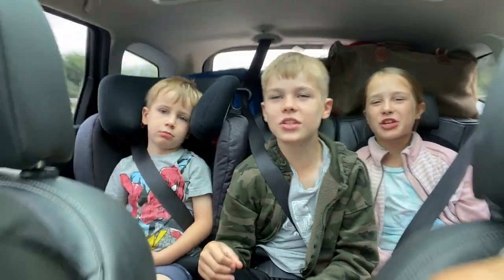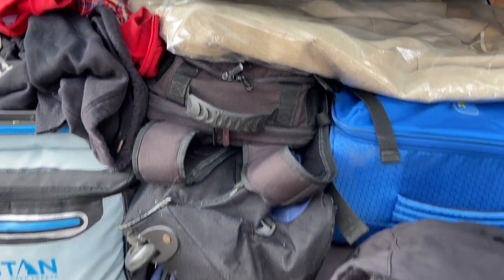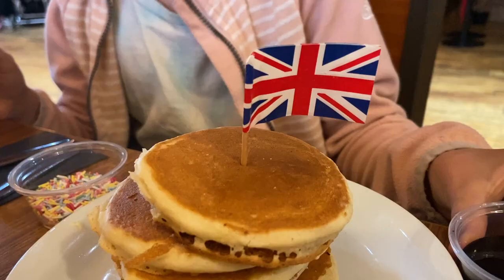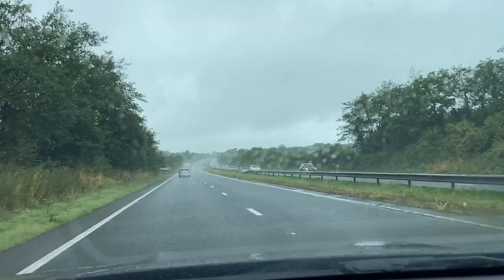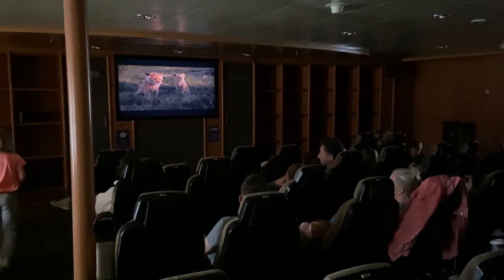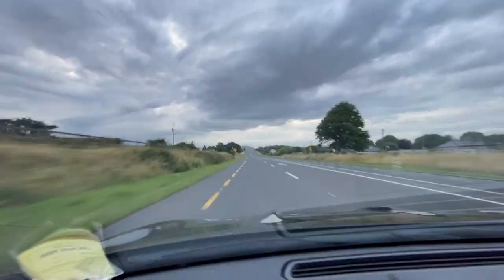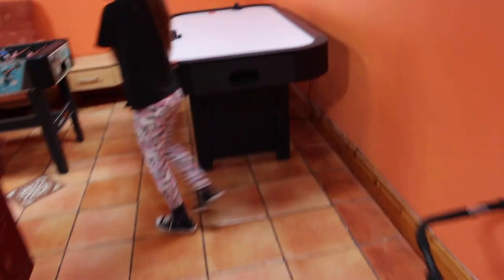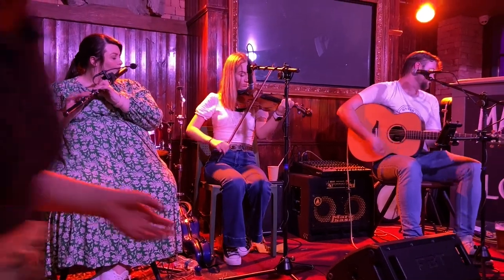Exploring the Emerald Isle: Irish Ferries Adventure to Ireland // Irish Vlog Part 1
We're off to re-discover Ireland and decided to ditch the plane and sail across the Irish Sea with Irish Ferries. This is Part 1 of our travel vlog from our summer in County Cork and County Kerry.

Irish Ferries is the market leading and award-winning ferry operator in Ireland, serving routes between Britain (Holyhead to Dublin, and Pembroke to Rosslare) and Ireland, and Britain and France (Dover to Calais).

Irish Ferries offers a unique and flexible travel experience, where you can pack up your car with whatever you like, from endless luggage, to bicycles, hiking and sports equipment, and even pets.

Irish Ferries gives travellers the chance to enjoy an escape to destinations rich with scenic natural landscapes including Ireland’s Ancient East and Wild Atlantic Way.

On the Irish Sea routes, Irish Ferries operates up to 16 sailings a day, with a fleet of modern cruise and fast ferries, including the famous Ulysses and the Dublin Swift, the only fast craft on the Irish Sea.

With a strong focus on service and with Irish influenced hospitality, Irish Ferries has been voted ‘Best Ferry Company’ more times than any other in Ireland. Irish Ferries encourages travellers to “Sea Travel Differently”.